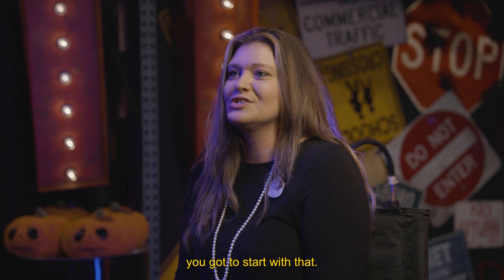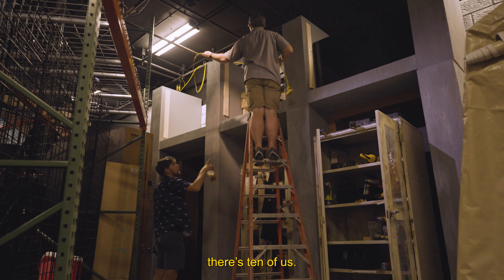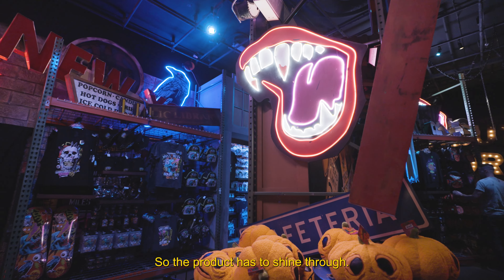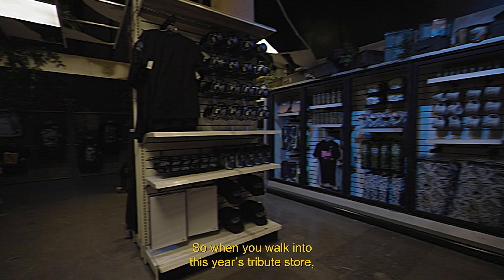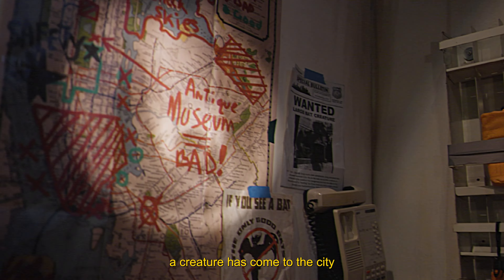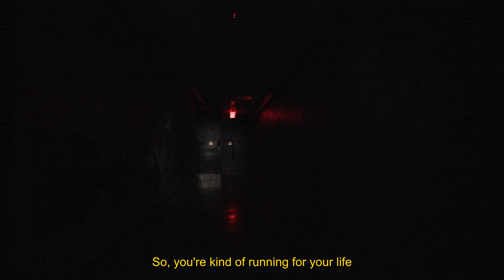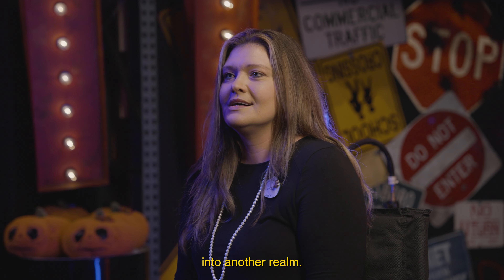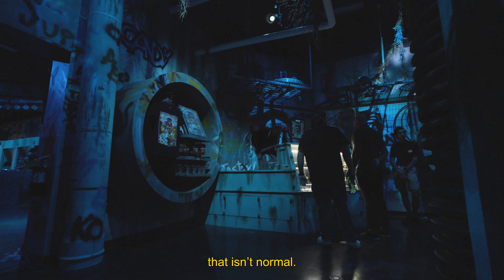Behind-the-Scenes of the 2024 Halloween Horror Nights Tribute Store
a tribute to all nightmares but mostly batilda

go behind the screams of the HHN33 Tribute Store with the visual merchandise team